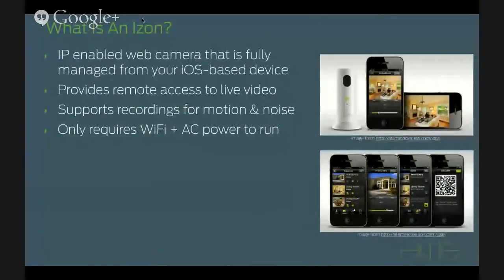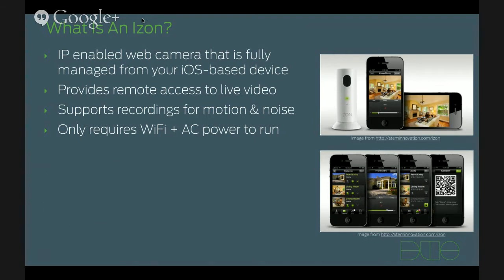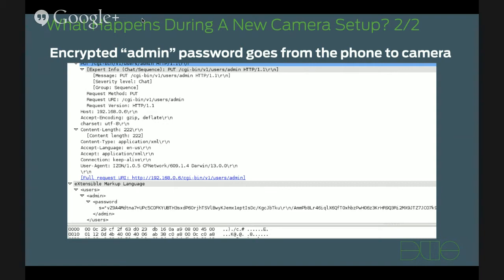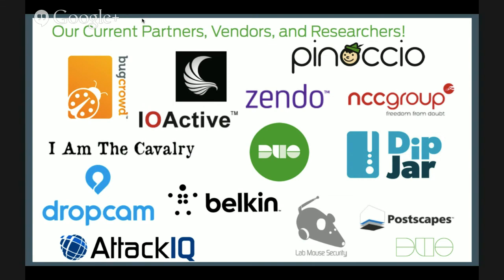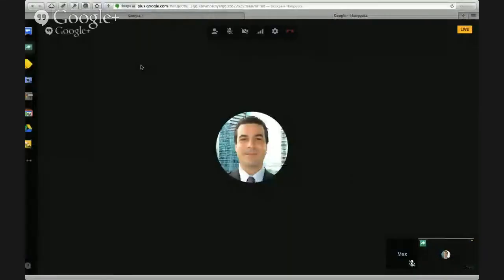Eyes on IZON Surveilling IP Camera Security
After attending this Google Hangout, you will learn:
1. Critical vulnerabilities found in the Stem Innovation “IZON” IP camera
2. Lessons for Internet of Things Security best practices
3. How security researchers are trying to improve IoT security through the initiative, BuildItSecure.ly